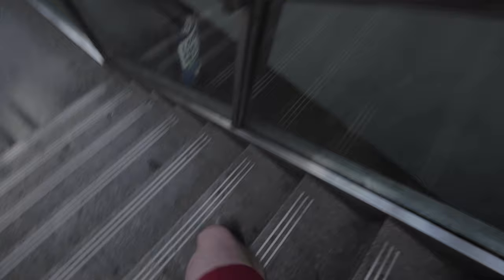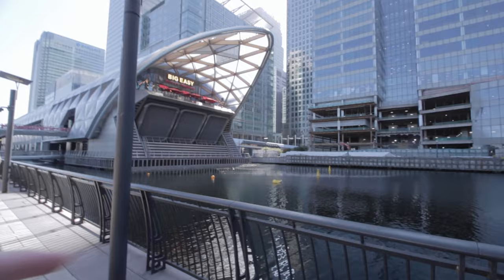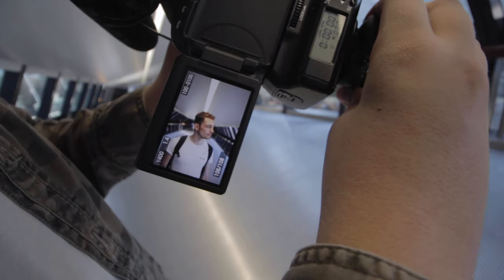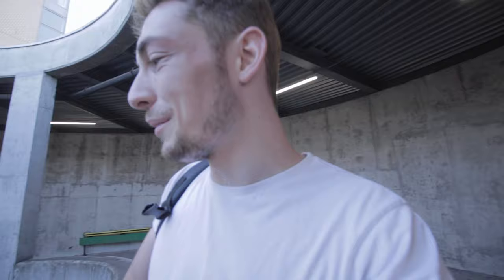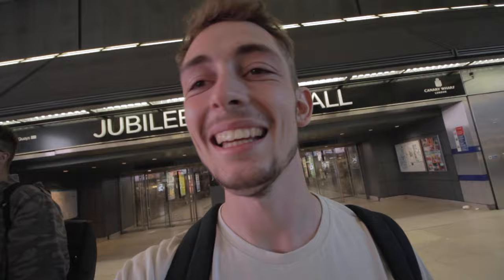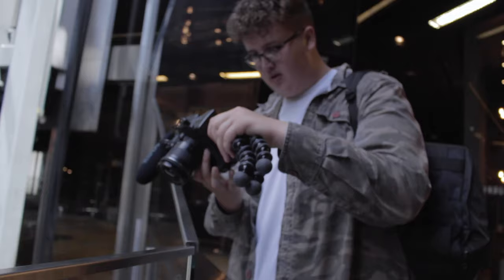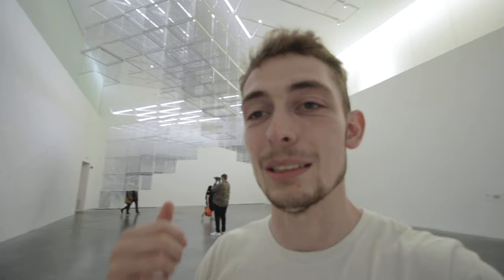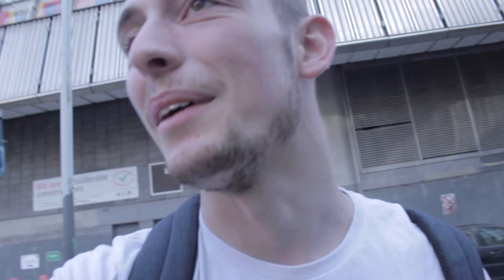BEST Photography Spots In London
In this video I show you some of the best photography spots in London. These are just a few of my favourite spots for urban and street photography, and even architecture photography. Obviously I couldn't cover everything in one video, and if there's any places you think should have been here, let me know!